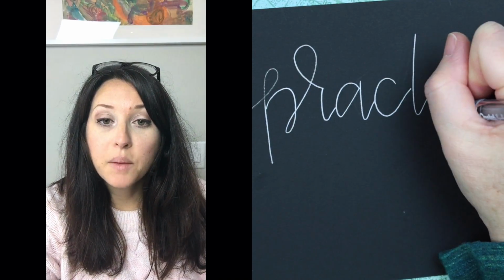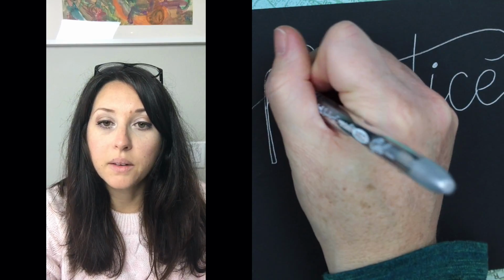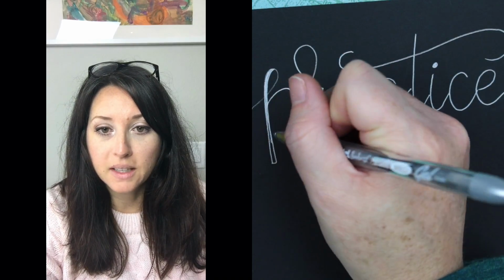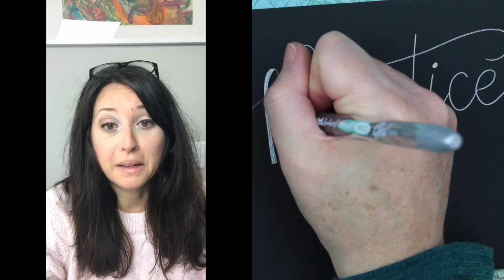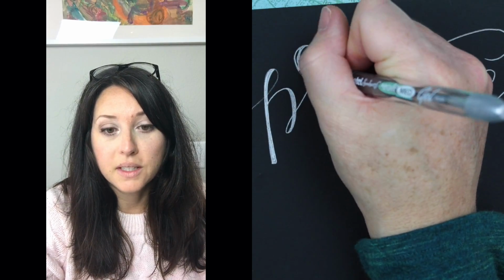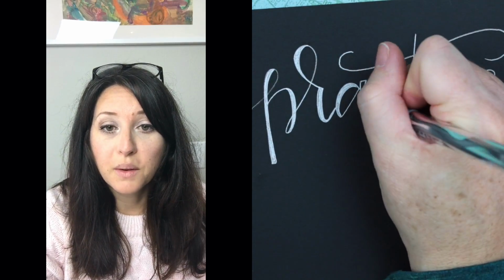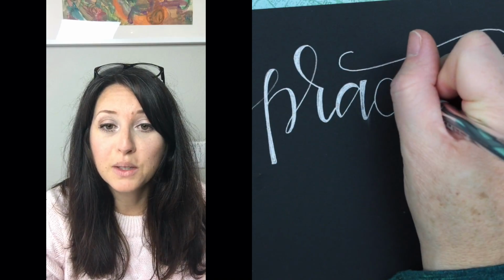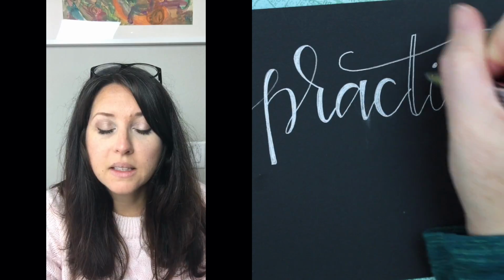It's National Handwriting Day! Practice Makes Progress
I have some free worksheets on my website to help you get started on your lettering journey

MATERIALS USED:
🍋Pentel Sunburst Gel Pen
🍋Black Card Stock Paper

🍋Artline Stix
🍋Sharpie Oil Based in Gold
🍋Photo Paper

MISC ITEMS:
🍋Vantage Cutting Mat